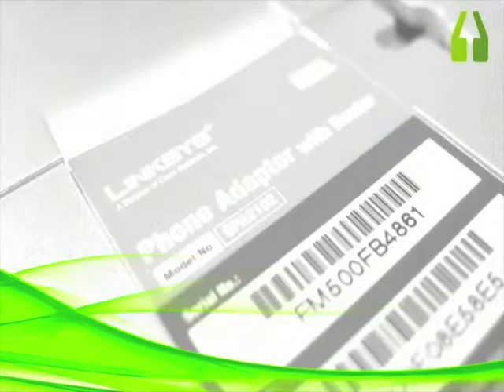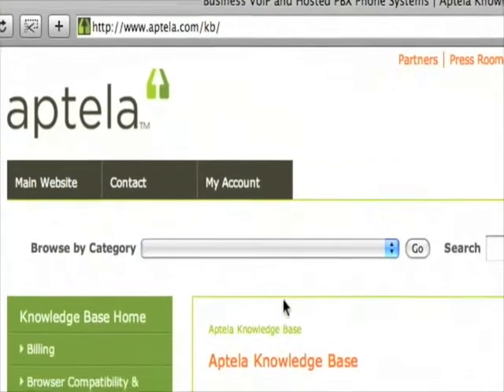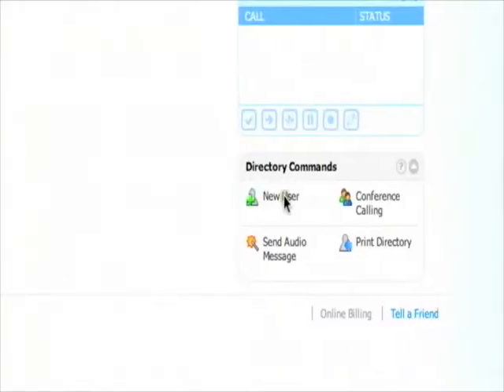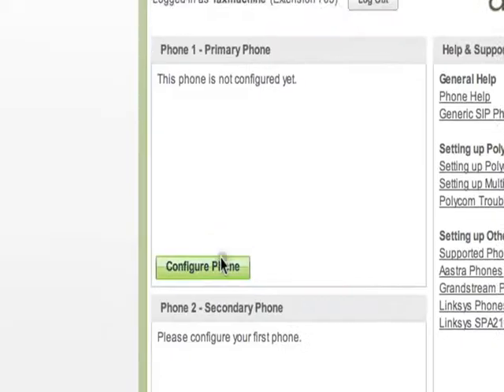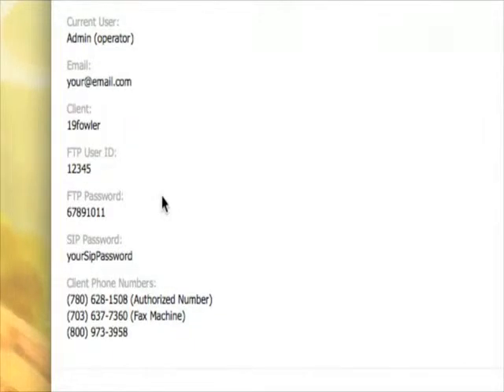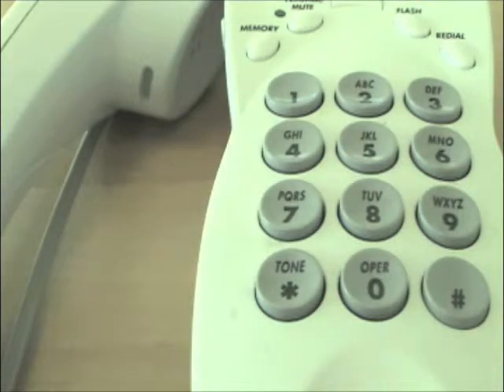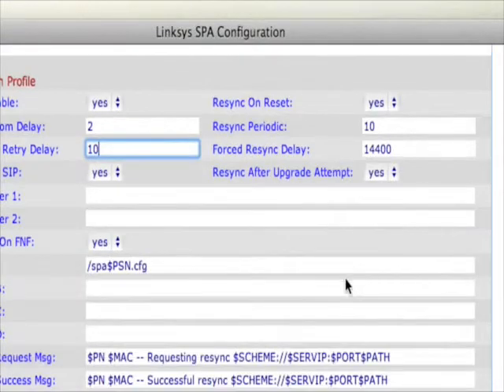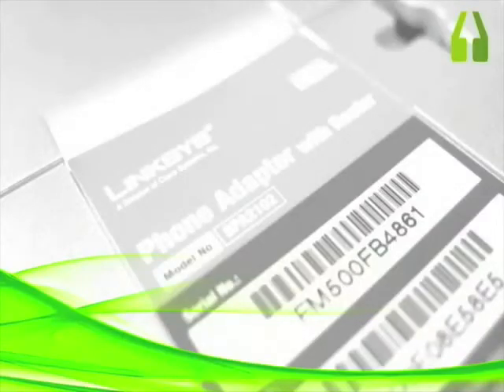Host My Phones Configuring a Linksys ATA Video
- Host My Phones Lower cost and better service, communications like never before VIOP Business class, Host My Phones. Host My Phones Configuring a Linksys ATA Video